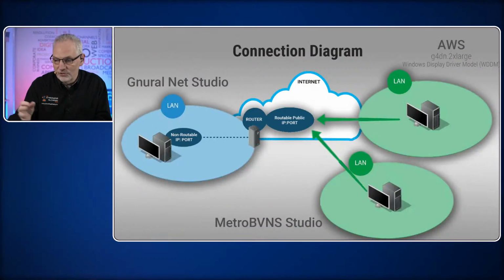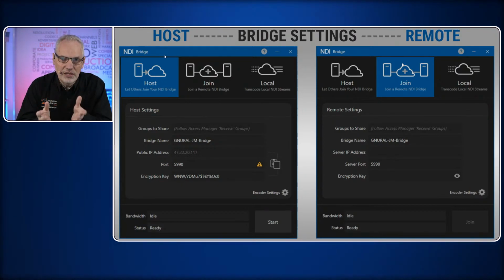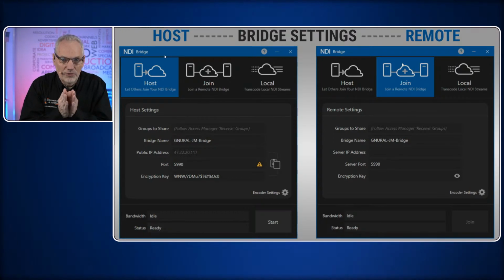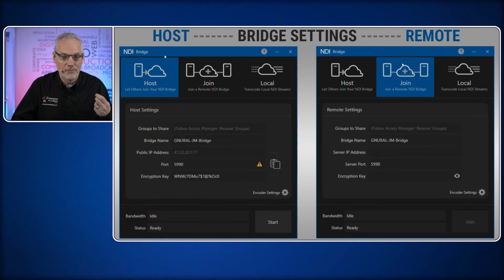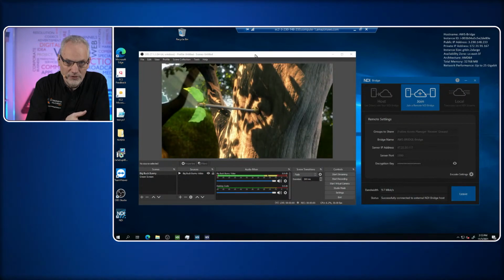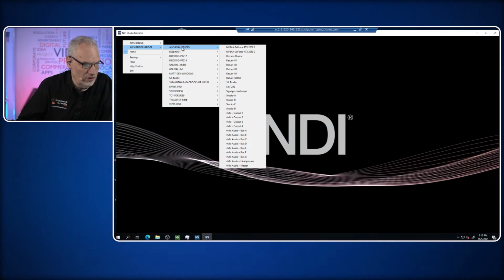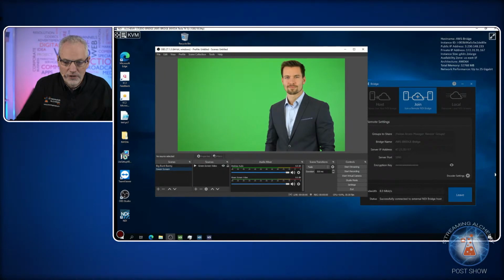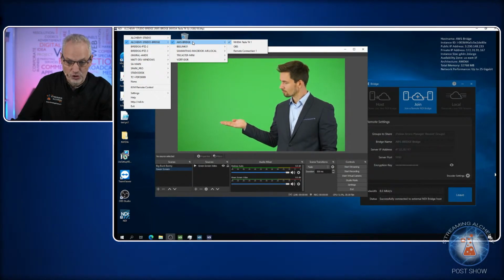NDI 5 BRIDGE: A First Look at Remote NDI Connections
Yesterday, NewTek officially released the highly anticipated remote component of NDI 5 BRIDGE.  We had a few days before that to work with it and have come away quite impressed with where it is for a first release. On today’s show, we’ll go through the process of setting up NDI BRIDGE connections between our studio and an AWS instance and demonstrate the range of capabilities this brings to the remote production space.